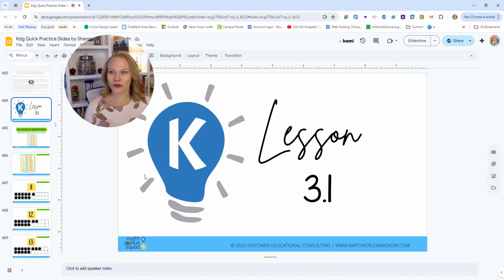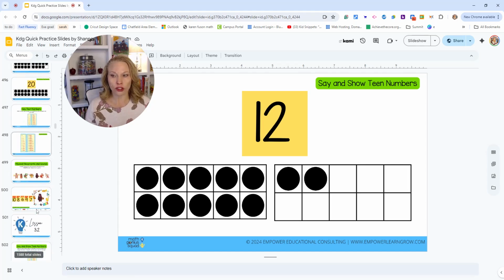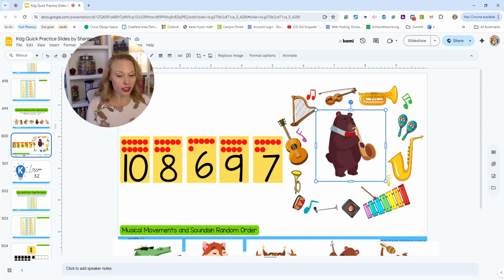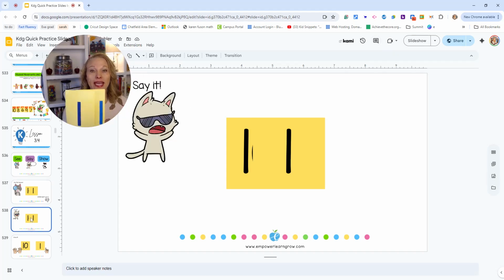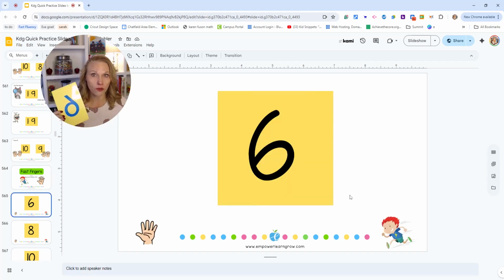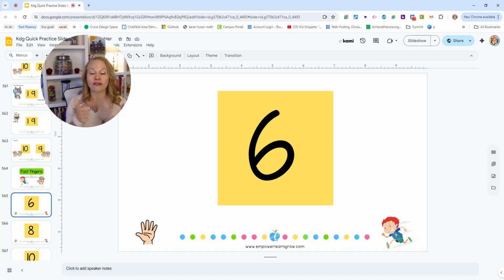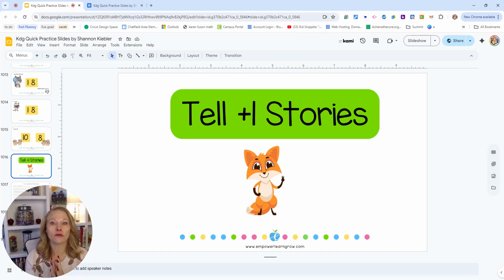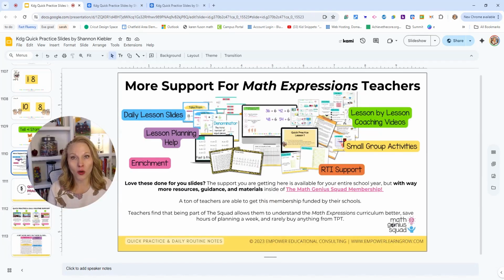Kindergarten Math Expressions Unit 3 Quick Practices - UPDATED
If you teach Math Expressions in Kindergarten, watch this video to see how to implement the Unit 3 Quick Practice